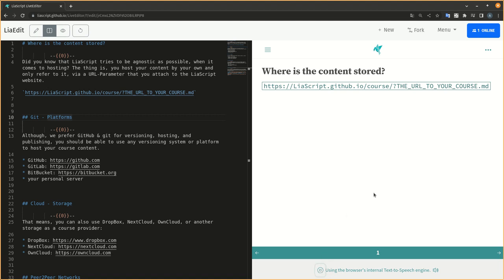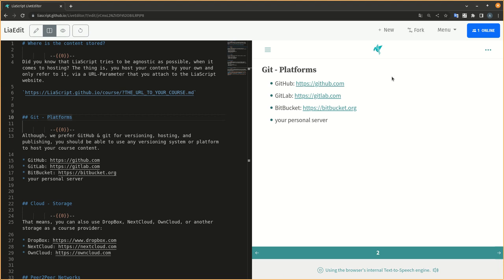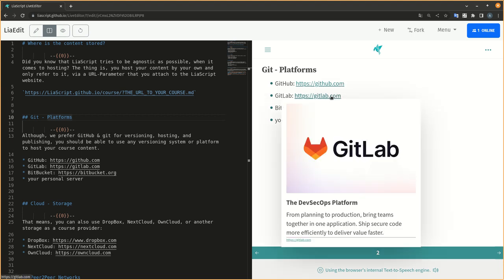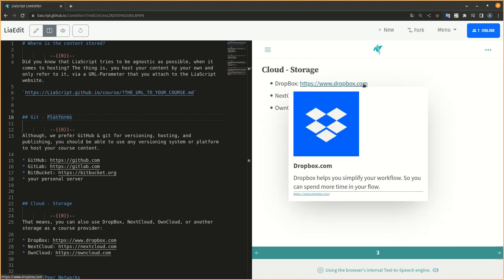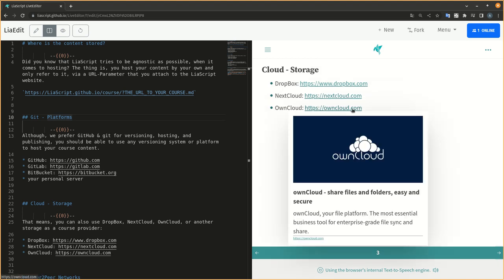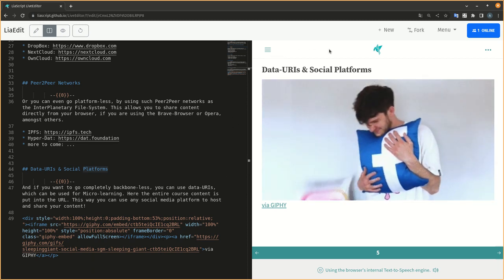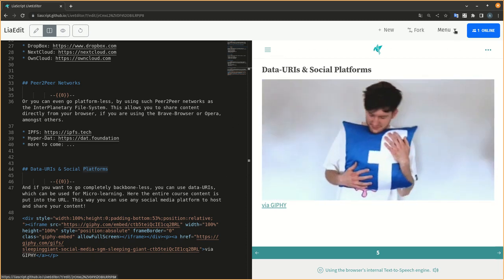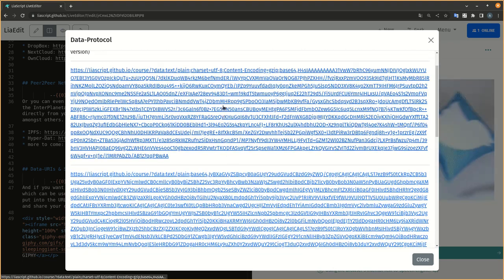shorts: (serverless) Hosting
Did you know, that LiaScript tries to be agnostic, when it comes to content-hosting? You can use various (also serverless) methods for sharing your content

- HTTPS - traditional webstorage
- data-URIs: as below ...